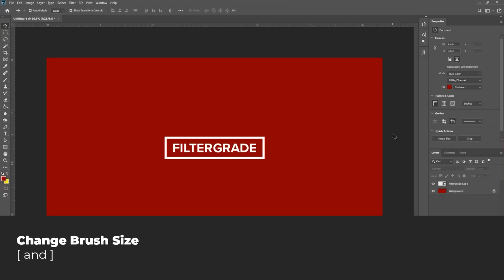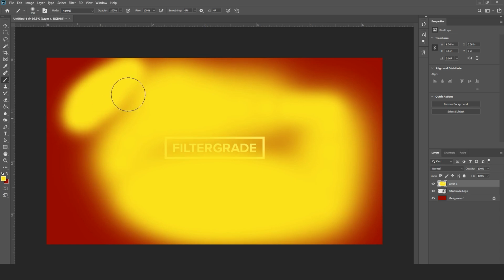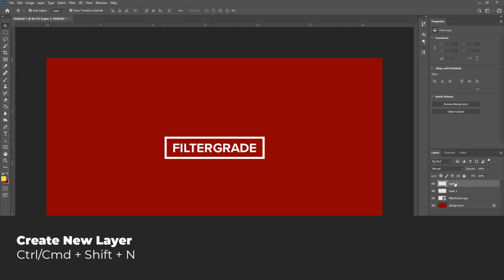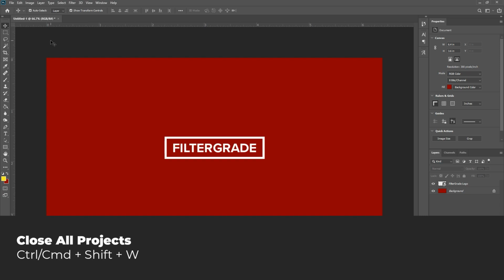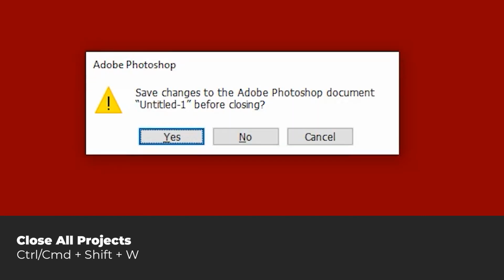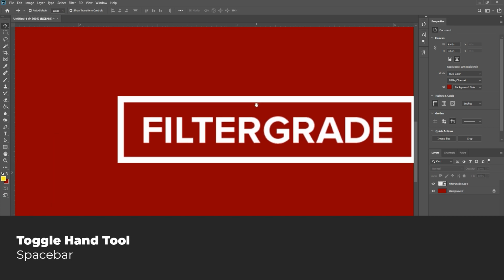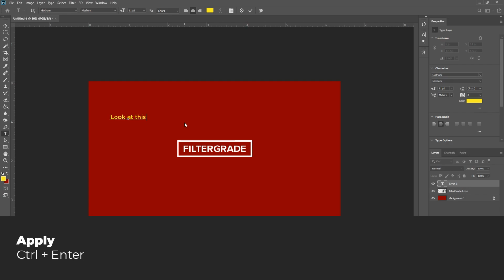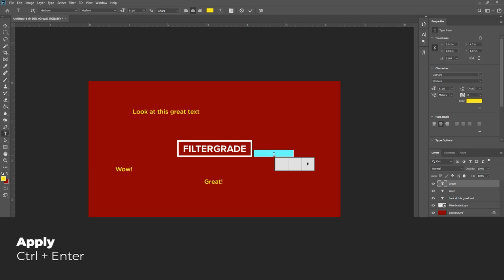5 Useful Photoshop CC Shortcuts to Speed Up Editing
Speed up your editing with these five useful Photoshop CC shortcuts, as covered by Mason.

Keyboard shortcuts can speed up processes that would normally take much longer, and once you get used to some of these shortcuts, you can smooth your workflow significantly. In this video we're going to skip some of the basic ones - the ones you can see just by hovering over the tool in the tools panel - and get to some that may not be as readily apparent.

Learn five incredibly useful Photoshop shortcuts to save time editing, drawing, painting, and working on projects in general. What is your favorite shortcut in Photoshop?

Follow FilterGrade!